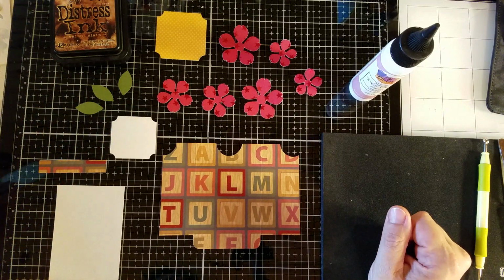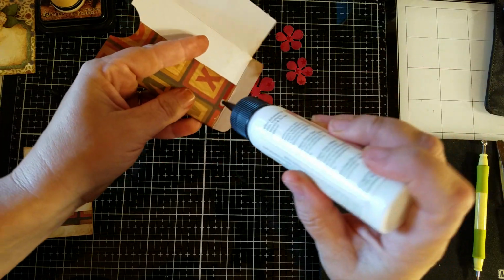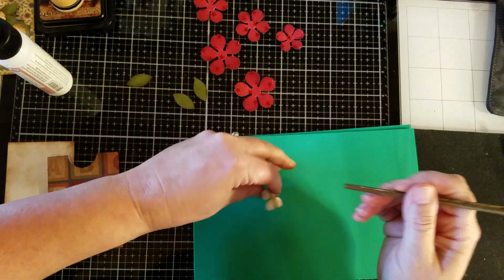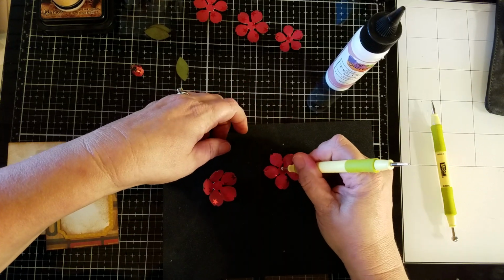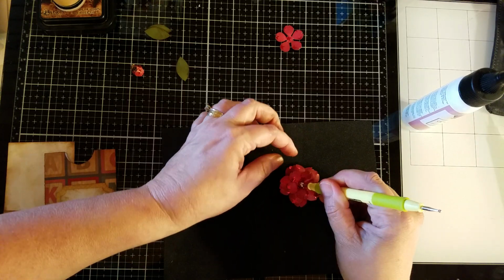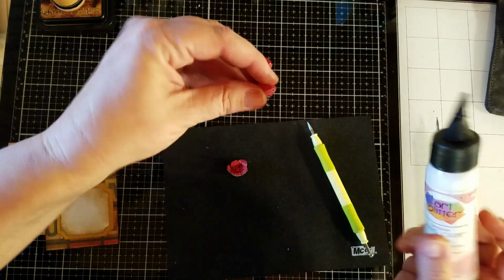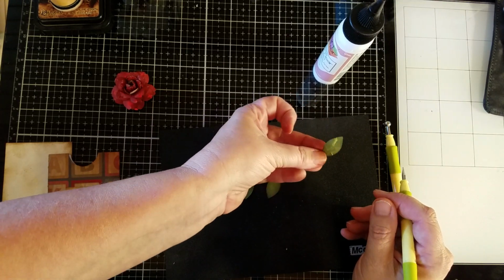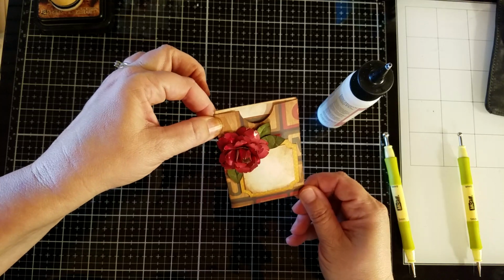Journal Pocket Card and 3D Flower Tutorial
Tutorial for the Journal Pocket and Card from Little Scraps of Heaven Designs.